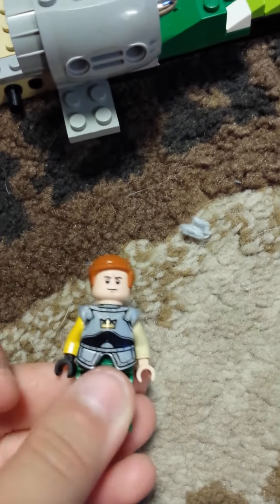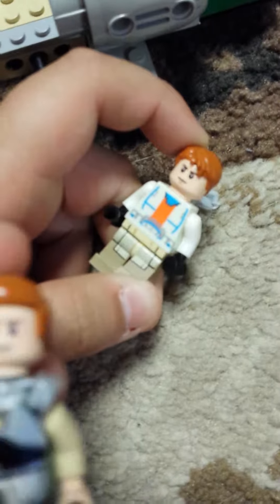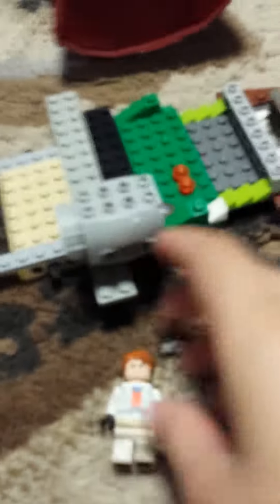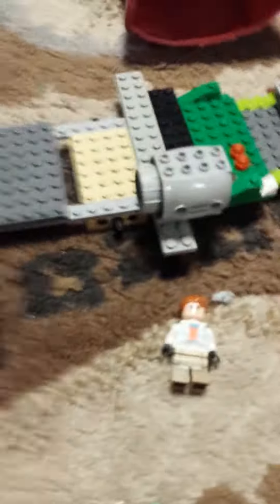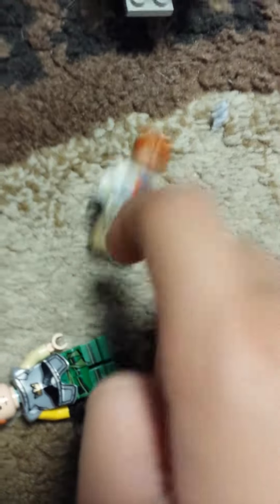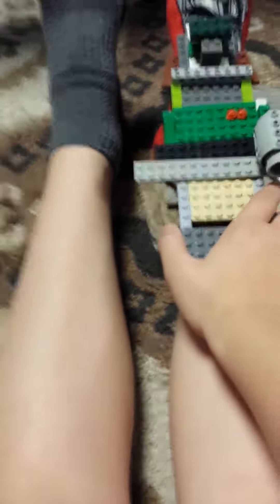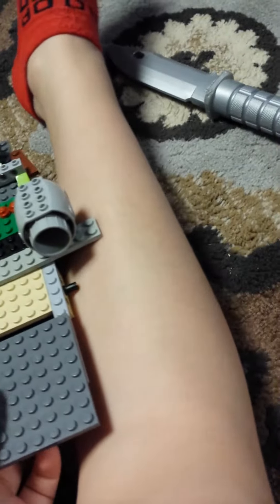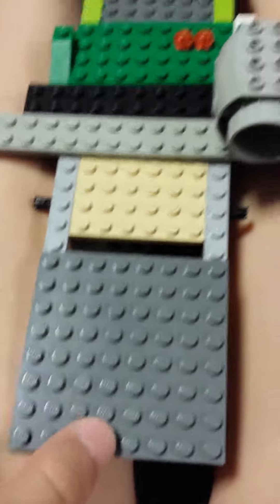LEGO SHIP AND PEOPLE